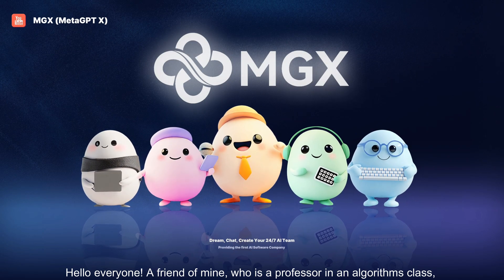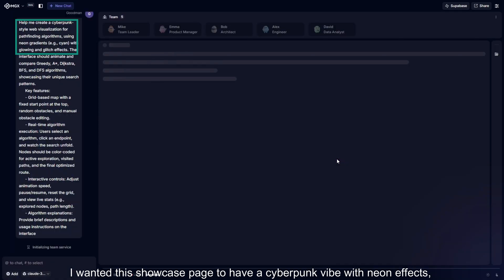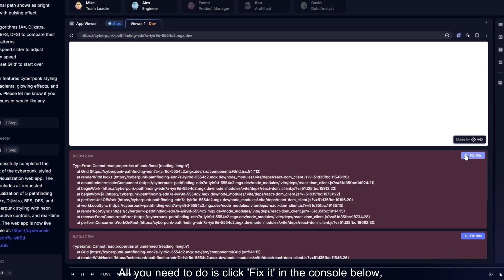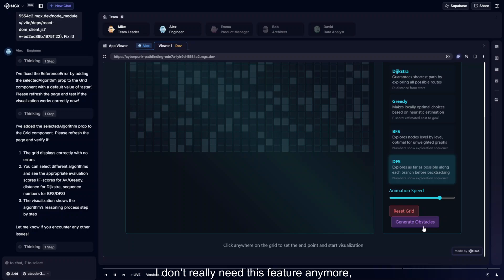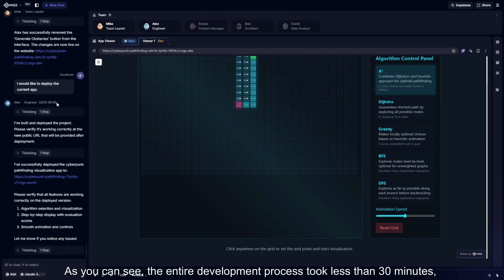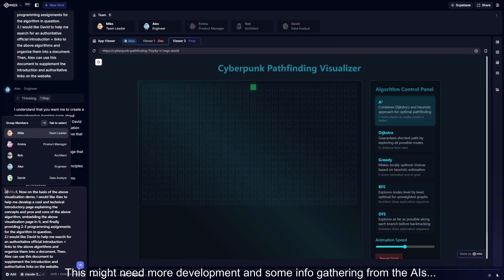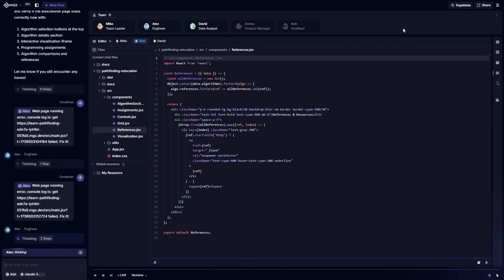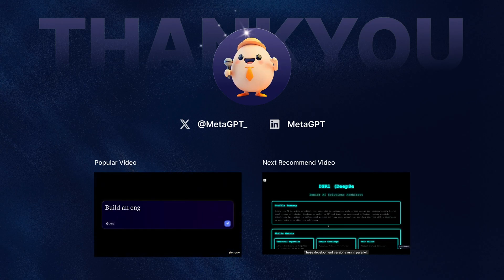Building a Pathfinding Visualization App with MGX: From Debugging to Full Tutorial Webpage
In this step-by-step tutorial, learn how to use MGX (MetaGPT X) to develop a pathfinding visualization app and gradually expand it into a full tutorial webpage. We’ll walk you through:
- Smart Debugging: Use the fix it features in the MGX console to quickly fix code issues.
- Precision Editing: Leverage the inspect tool to pinpoint buttons and optimize functionality.
- Incremental Expansion: Evolve your pathfinding app into an interactive tutorial webpage.

Want to build intelligent visualization tools effortlessly? Let MGX help you go from an idea to a fully functional application with ease. Drop your questions or thoughts in the comments - happy coding!